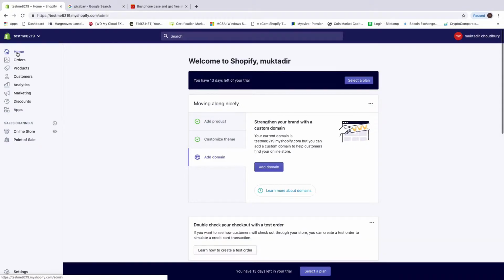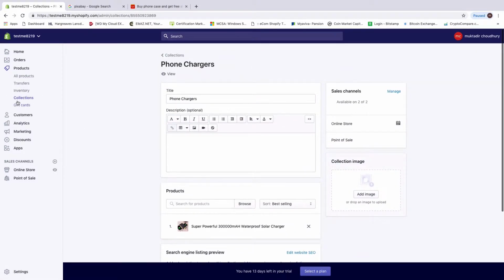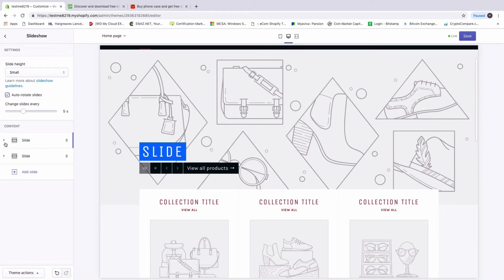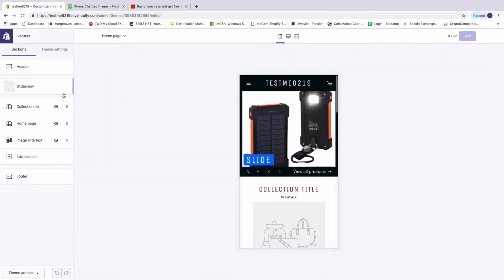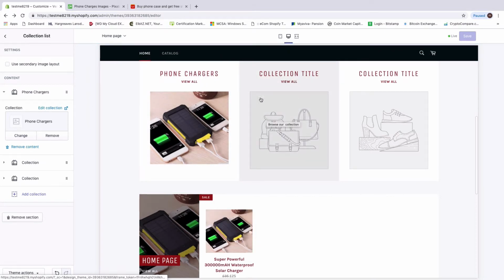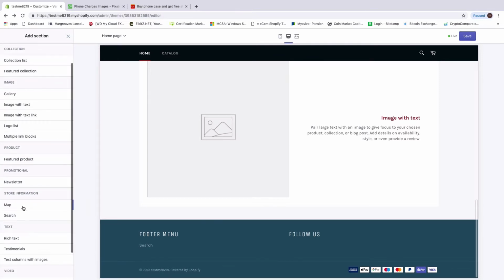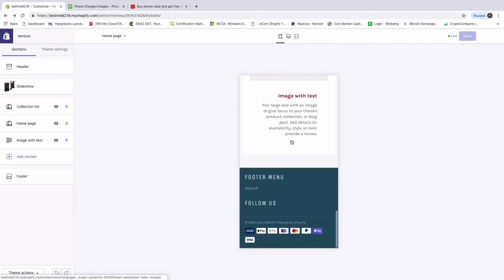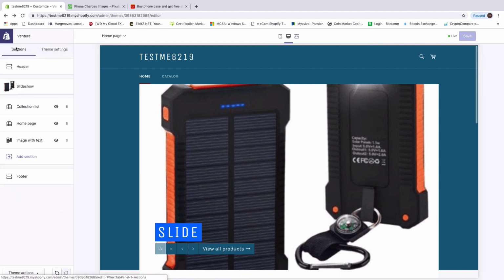Shopify Tutorial For Beginners 2019 Part 9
This is my Shopify Tutorial For Beginners 2019 Part 9
In this video I will show you how to create a profitable Shopify store from scratch using Oberlo and Aliexpress (dropshipping).

I have created this tutorial because I want everyone to be able to set up a shopify store and start making money online.

I recommend to follow along with me  because in the video you'll find EVERYTHING you need build a Shopify business from start to finish.

Instrgram: @jm_mindset

Also if you want to contact me privately (even if you want me to make your shopify store or help with the marketing your product or service), you can email me at